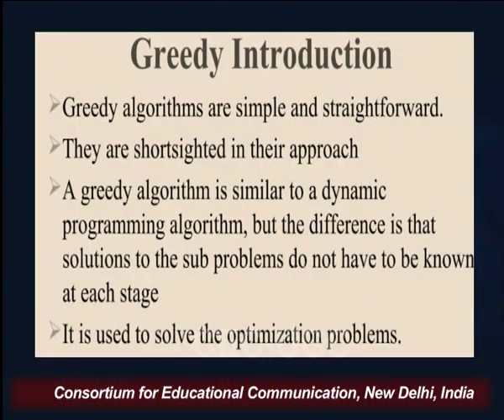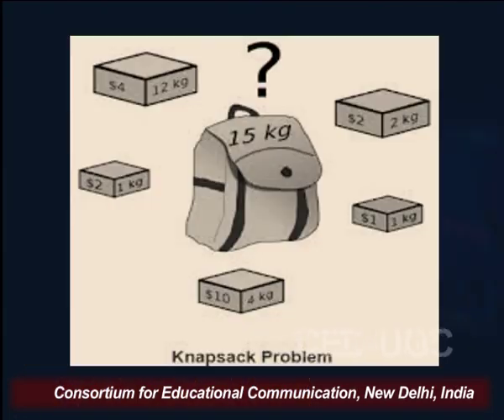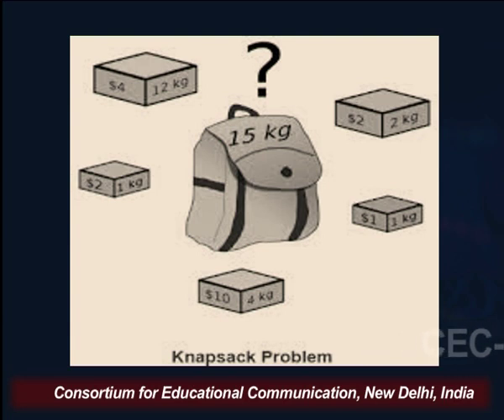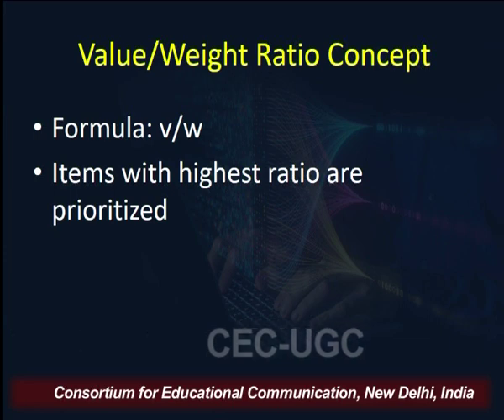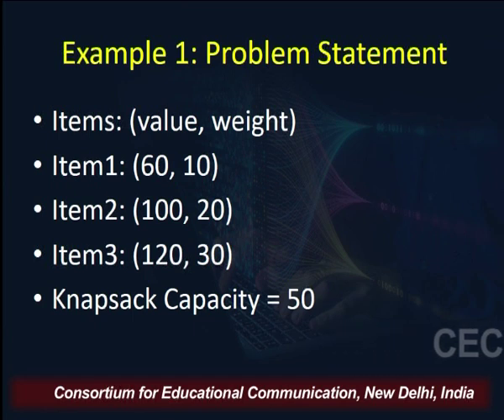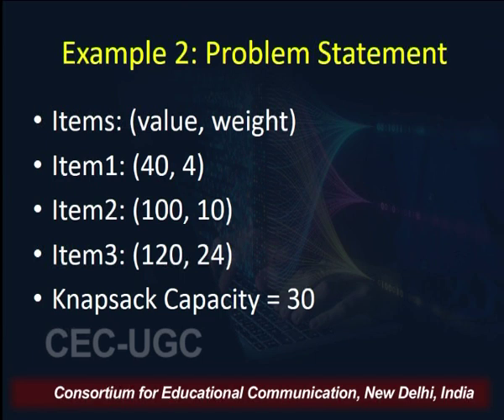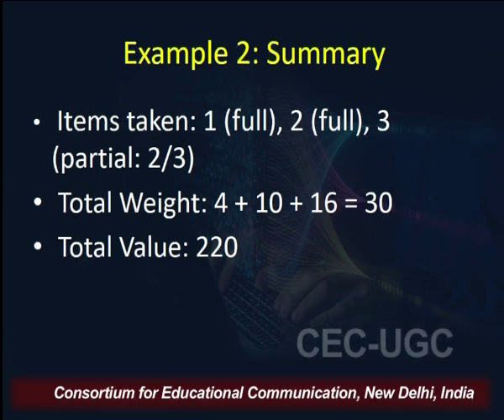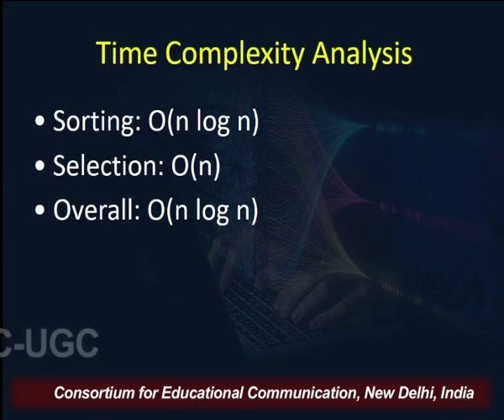Greedy Algorithms and Fractional Knapsack - II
This Lecture talks about Greedy Algorithms and Fractional Knapsack - II.